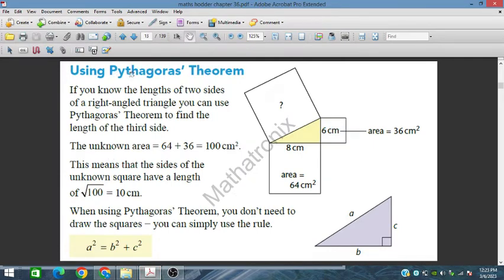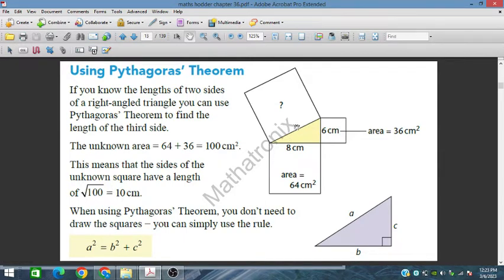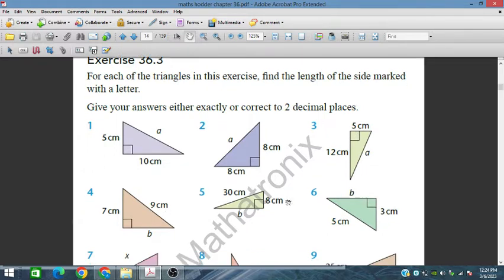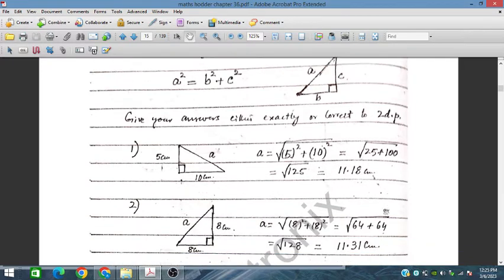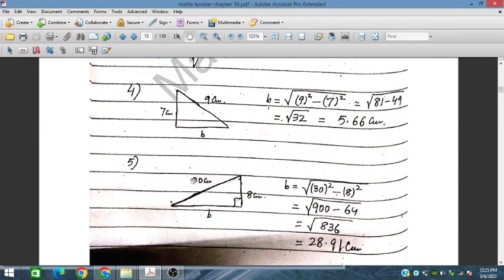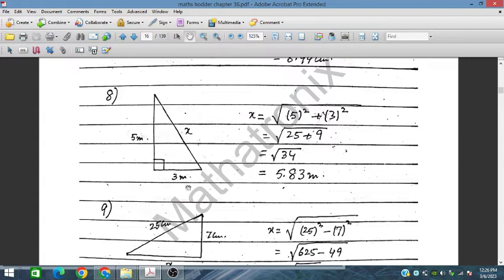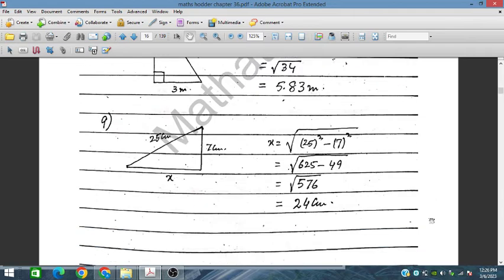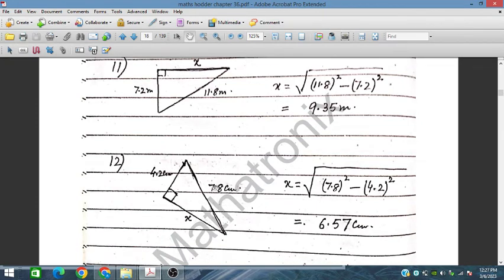Pythagoras Theorem part C Ch 36 Hodder Maths, IGCSE and O level